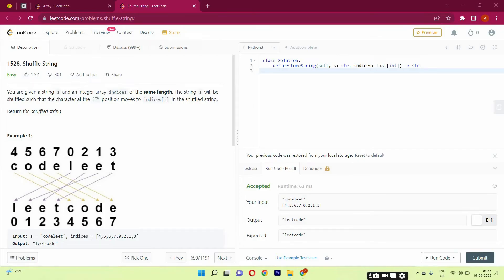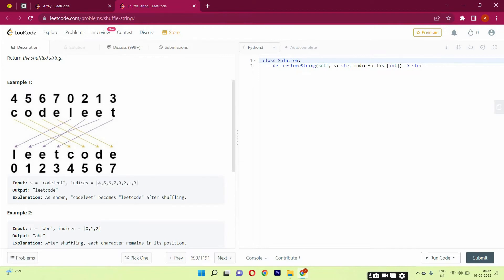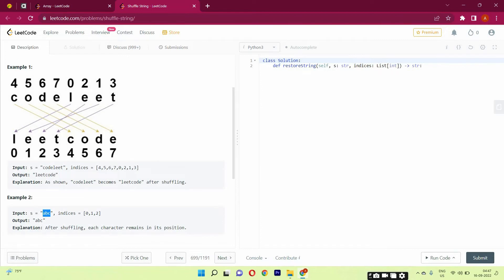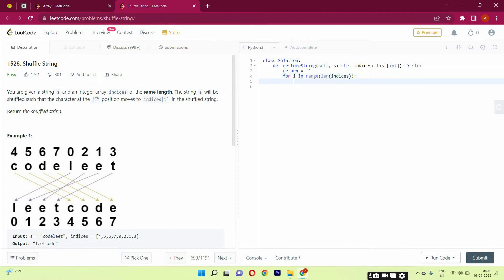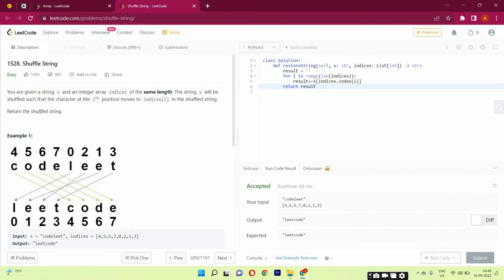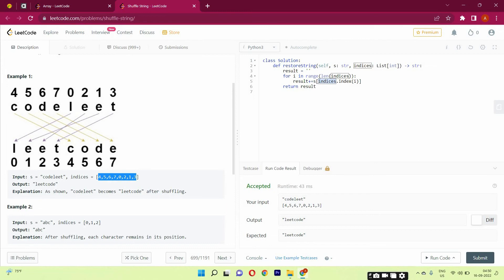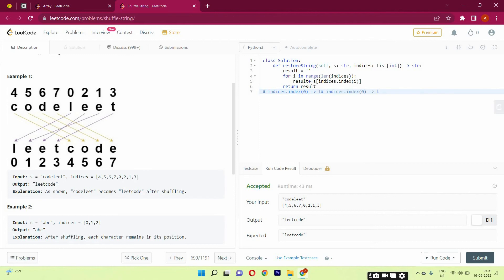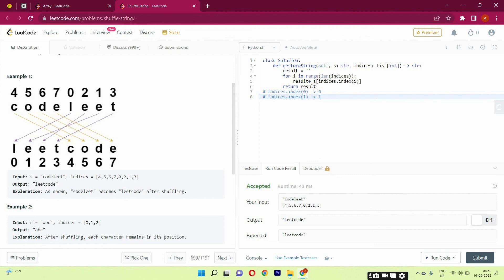1528. Shuffle String with Python | Leetcode Solution with Python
1528. Shuffle String

Also, Watch-